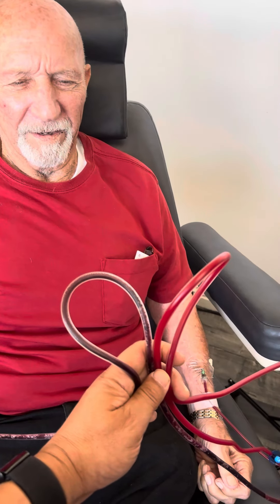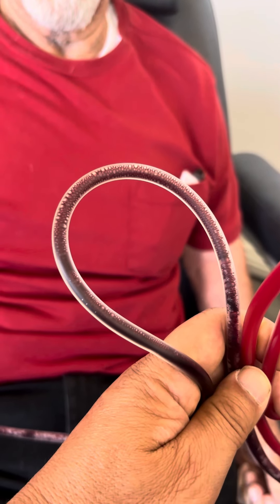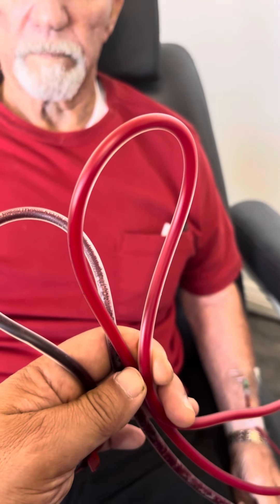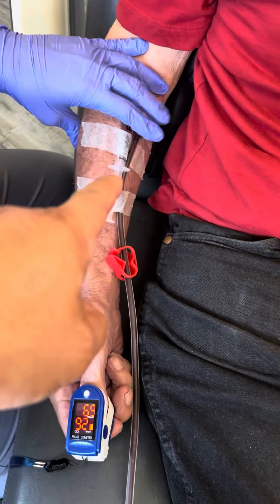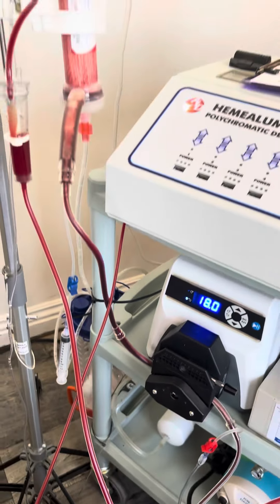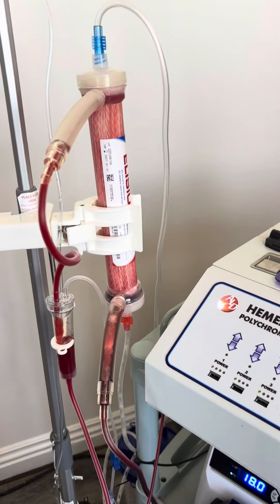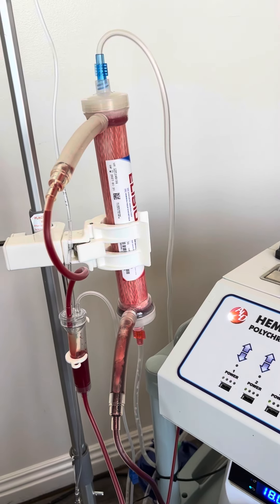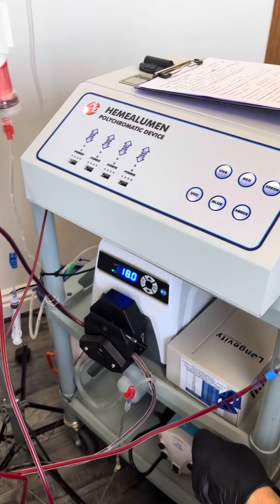EBO2 Extra Corporeal Blood 🩸 Ozone Oxygenation Blood Vessel Oil Change